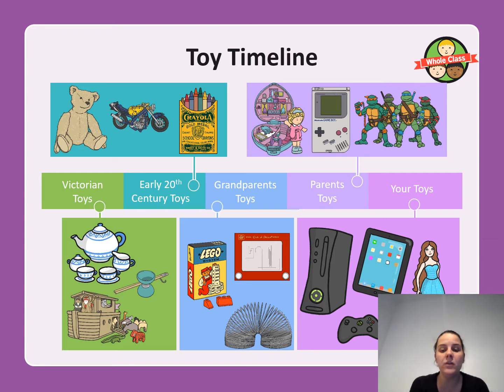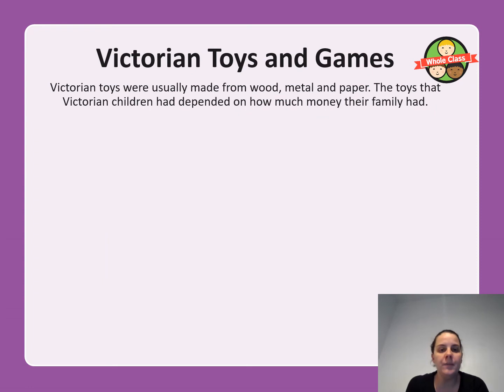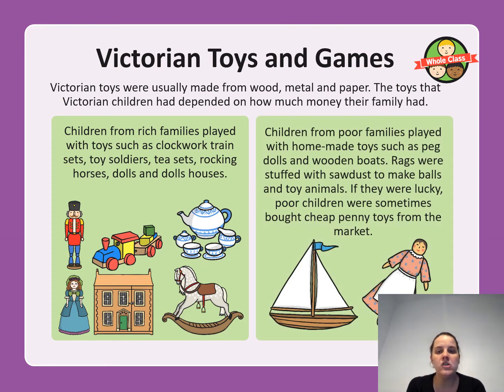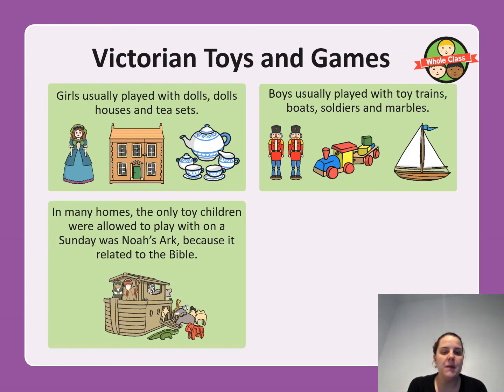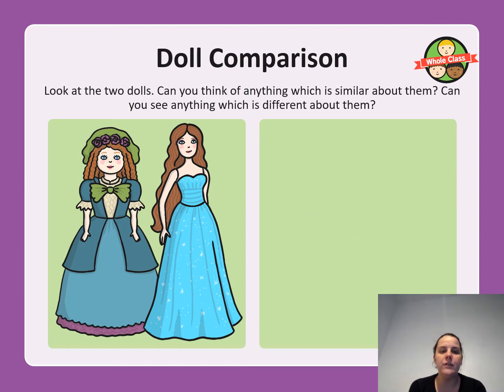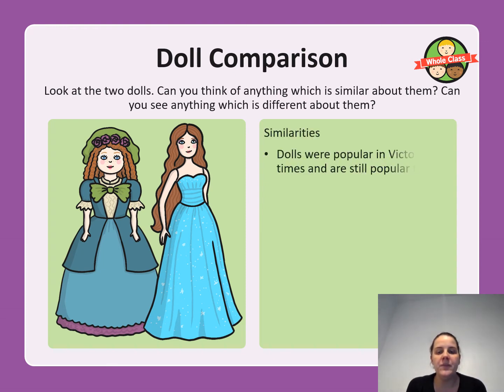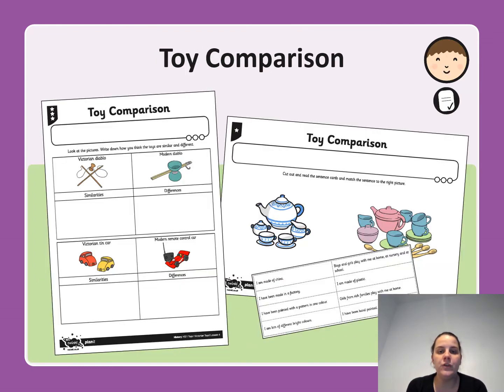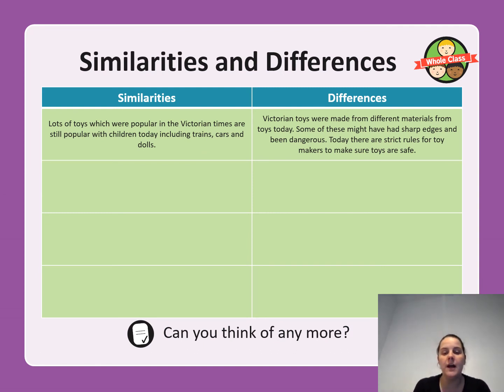Friday 12th February - History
History - Victorian Toys